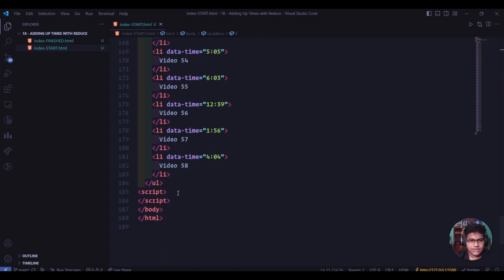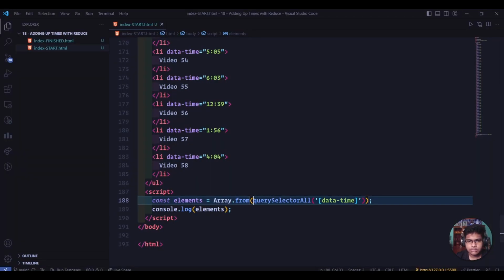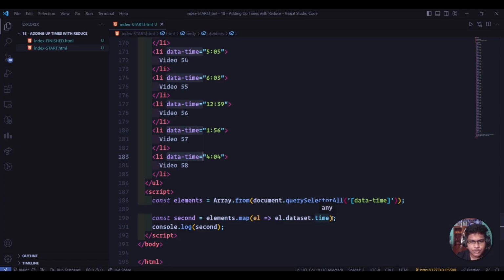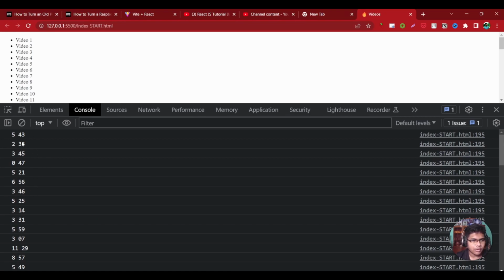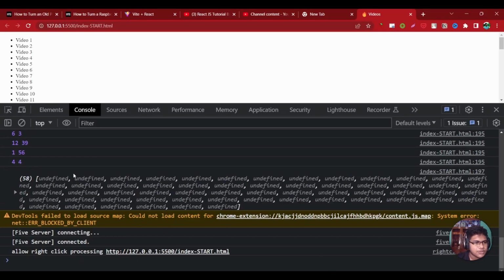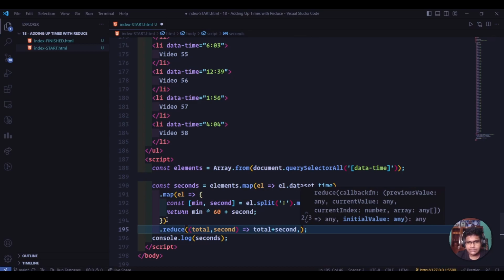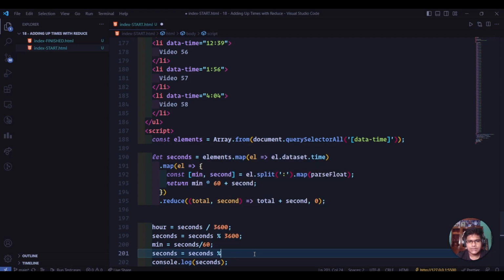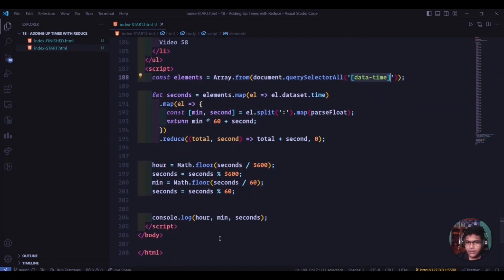Script to Check YouTube Playlist Length | Day 18 of javascript30 | Dev and Talks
This is DAY 18 of JavaScript 30 Challenge. In this video I have written an script that can calculate a youtube playlist time length.

tutorial javascript
html
html javascript
javscript
javscript30